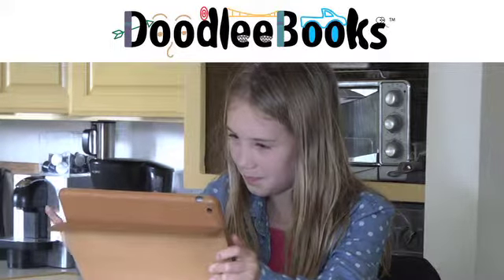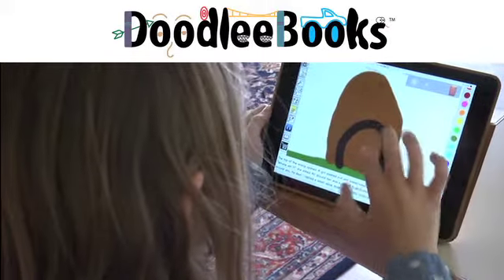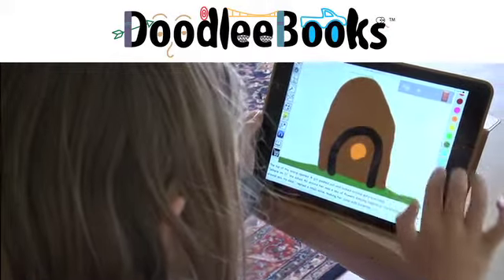DoodleeBooks: a quick look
Read. Listen. Create, Share. Some kids dive right in and love reading. For others reading can be frustrating. Either way, we've come up with something that will rock their world: DoodleeBooks (pronounced like doo-di-lee-books). Kids love it. Parents love it. Educators love it.

What is/are DoodleeBooks!?

DoodleeBooks is an interactive iPad app for kids.

It delivers:

 • stories personalized with the child's name in text and audio,

 • an audio soundtrack of narration and sound effects,

  • a creative canvas on each page, allowing kids to illustrate the stories themselves

 • and easy ways to share their DoodleeBooks projects by email and social media.

A big shout out and special thanks to our wonderful media sponsor PressPad!

PressPad is a mobile app and marketing platform for magazine publishers.

Mission:
We believe in mobiles and their selling potential. We also know that publishing is tough and publishers enter App Stores with little or no knowledge about mobile sales. This is why we made a commitment to educate our customers about all things mobile and to put our own revenue on the line. We developed a business
model in which we don't make money unless our clients do.

Video by Terry Lamb and Videosyncracy - he has a YouTube channel, too.